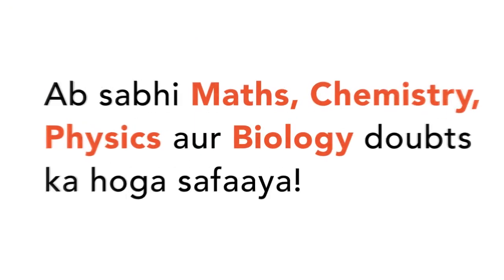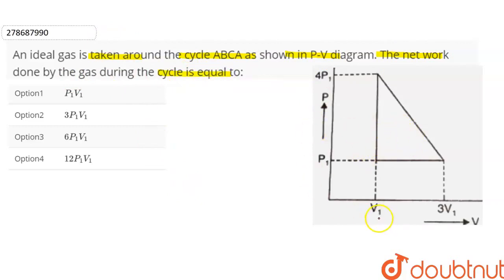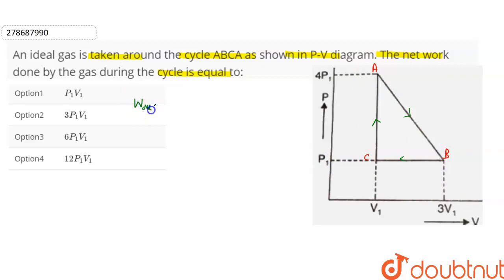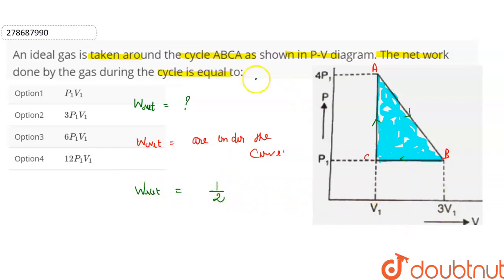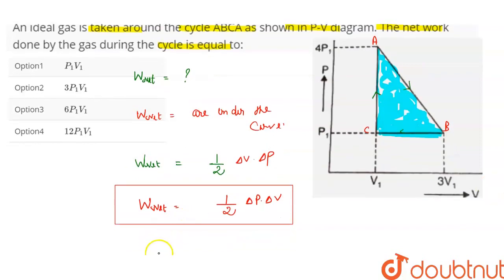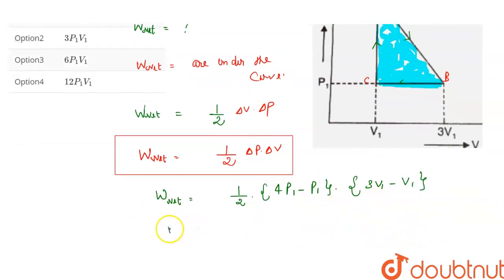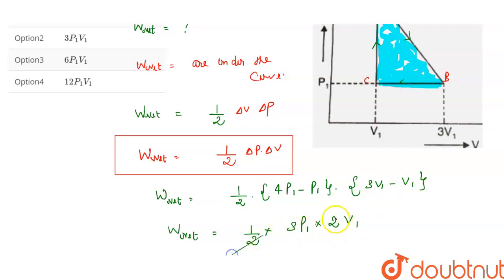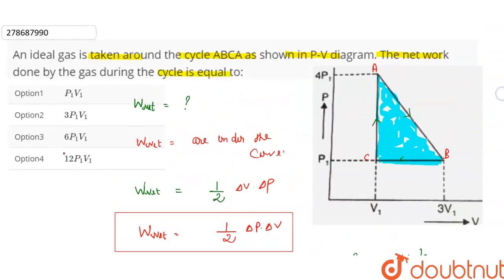An ideal gas is taken around the cycle ABCA as shown in P-V diagram.\nThe net work done by the g...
An ideal gas is taken around the cycle ABCA as shown in P-V diagram.\nThe net work done by the gas during the cycle is equal to:
Class: 12
Subject: PHYSICS
Chapter: NTA NEET SET 59
Board:NEET

👉 Have Any Query? Ask Us.